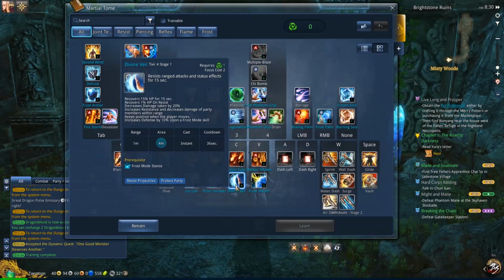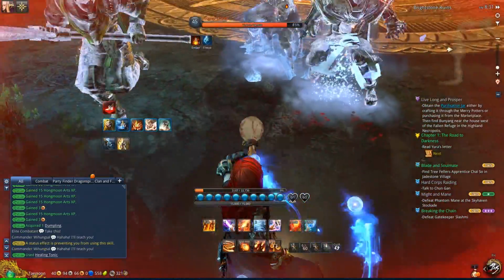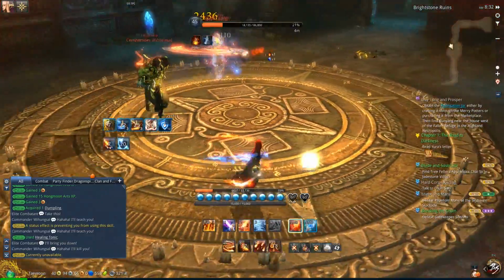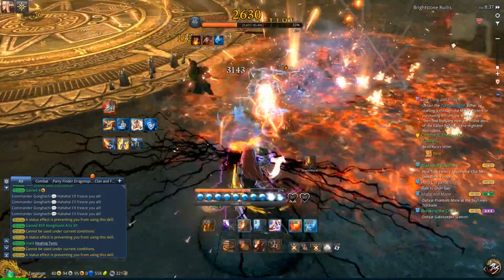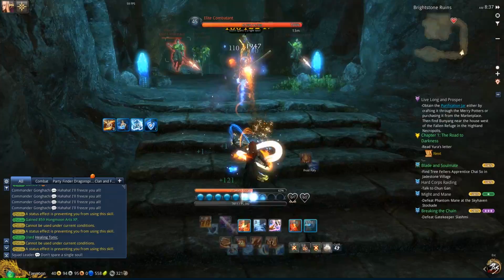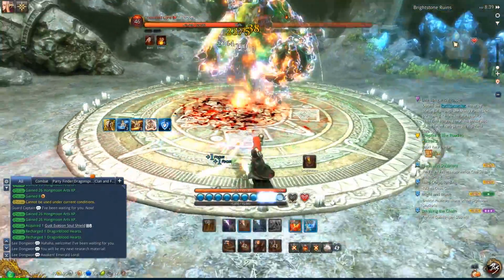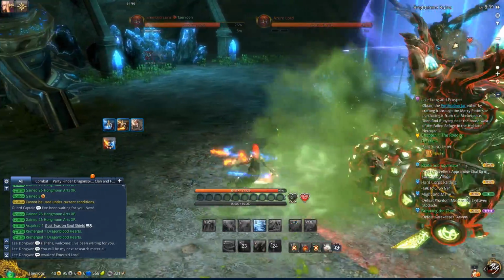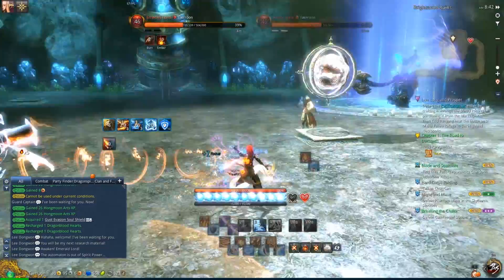B&S: Brightstone Ruins - Solo Force Master (13m45s)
Force Master going through Brightstone Ruins in a quick fashion. Even 2nd boss fight is fairly easy now and only a few troublesome places still remain. Wish it were as fast as SINs and summoners though.

Blade & Soul footage of a force master soloing Brightstone Ruins in less than 14 minutes.